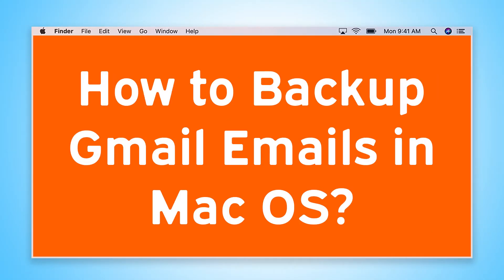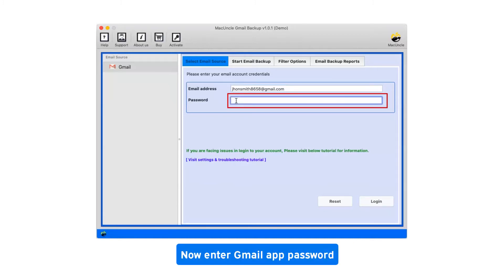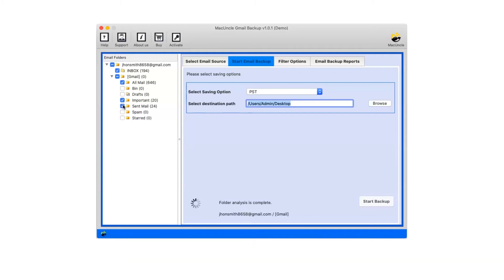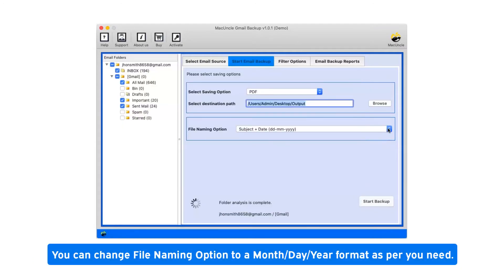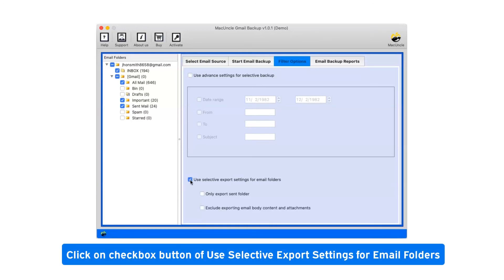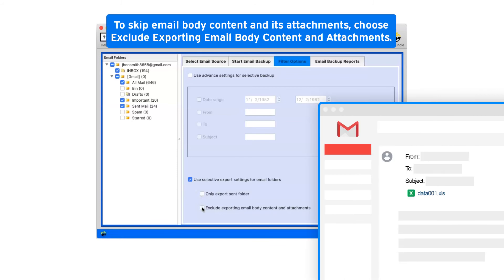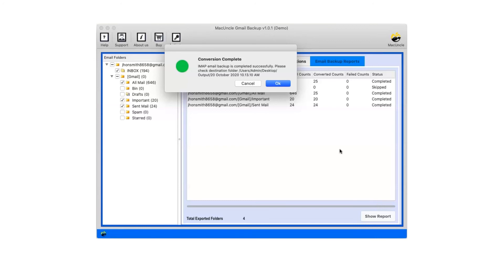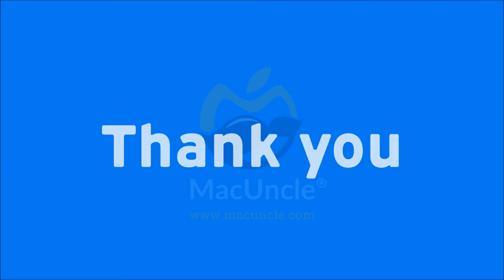How to Backup Gmail Emails on Mac OS - Mac Gmail Backup Tool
In this video we will talk about how to backup Gmail in Mac OS. Many people are using Mac operating system nowadays, but sometimes they face difficulties in taking backup from Gmail email. So, we will tell you about effortless solution through which you can take backup of Gmail in Mac OS easily.

User can use Mac Gmail backup Wizard to take a backup. A Gmail Account Backup utility on Mac OS X that includes the attached documents. User have to Download Gmail in standard file formats like PST, MSG, MBOX, EML, PDF, DOC, Thunderbird, etc. without any limitations. It can download selective as well as batch Gmail emails on Mac OS with exact results.

How to use Mac Gmail Backup Wizard
1.Download and install Mac Gmail backup wizard on your MacBook or Mac operating system.
3. Select the email folder to convert & choose the respective format from the available list.
4. Advanced Filter option to backup emails of specific date & Export selective folders.
5. Go back to Start Gmail Backup and choose Destination path. Then, Click Start Backup.
6. In a few moments, the live Gmail backup starts and soon the software will notify the conversion completion messages.

Gmail backup Wizard has Advanced functionality to select email files using filter options such as From, To, Subject, etc . It Preserves email formatting, folder structure & Gmail mailbox integrity.
Demo version of Gmail backup Wizard is also available from which user can download first 25 emails of each folder. After satisfaction user can go for licensed version as well.